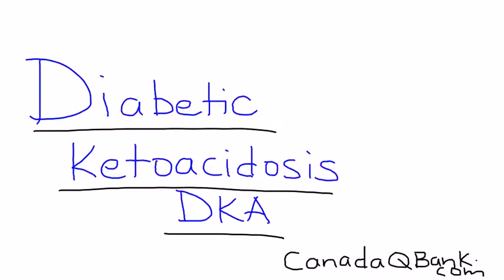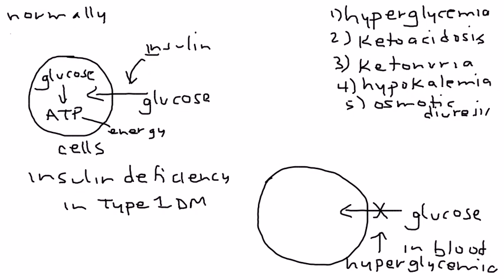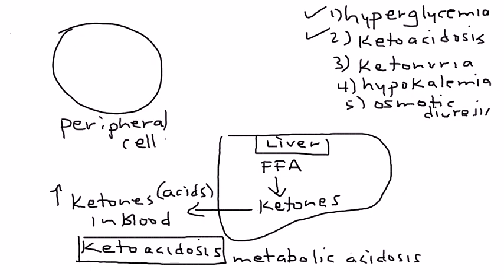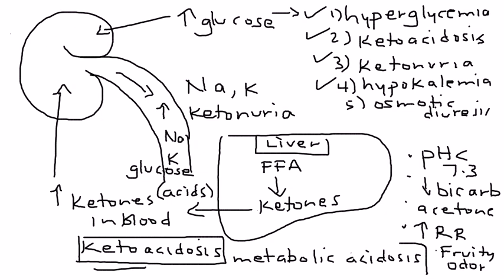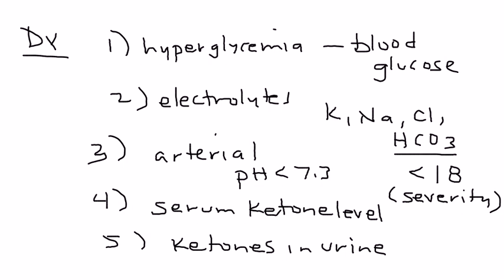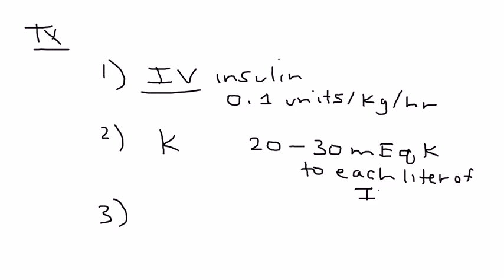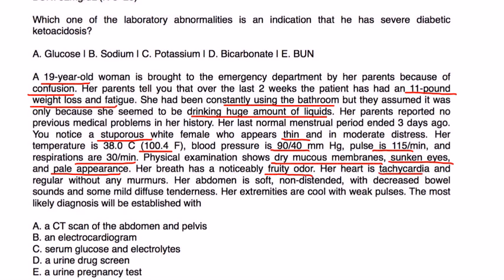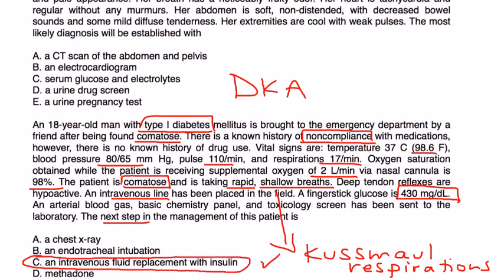Diabetic Ketoacidosis (DKA)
Instructional Tutorial Video
CanadaQBank.com